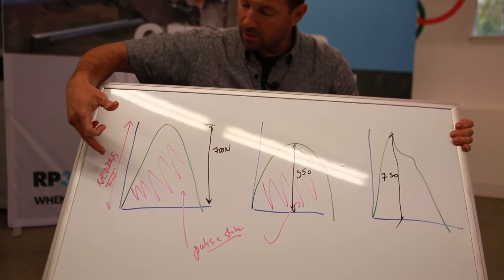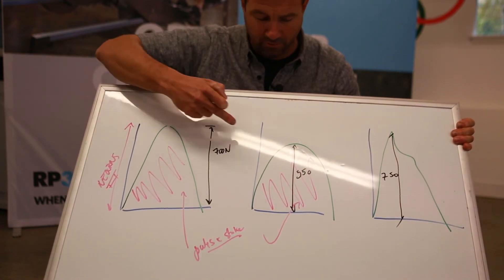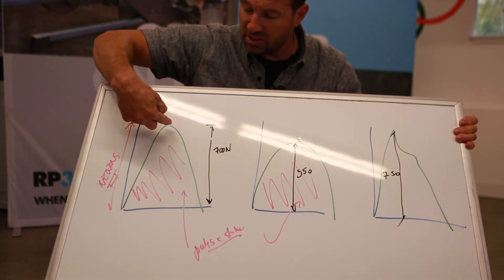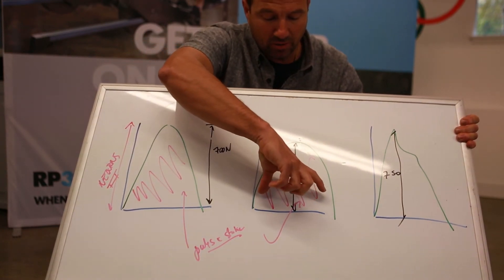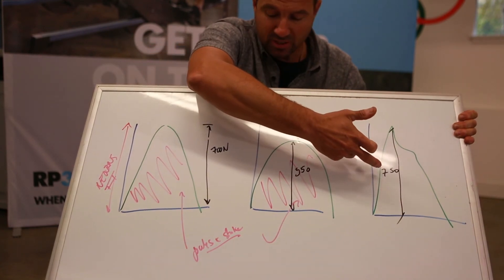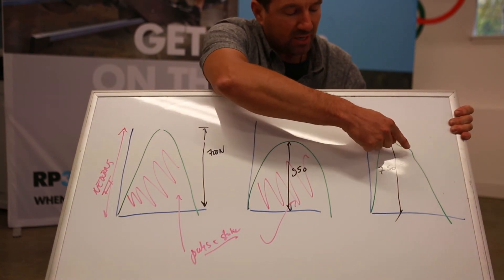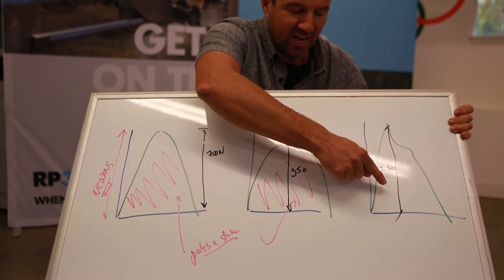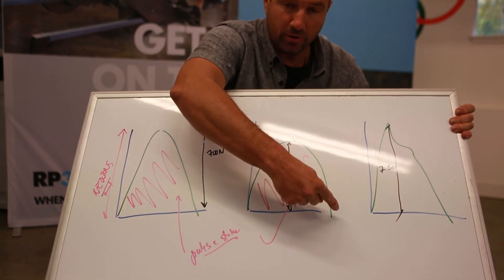RP3 DYNAMIC: peak force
Learn from Carlos tips and tricks how to best utilize the fullest potential of your RP3 machine and rowing practices.